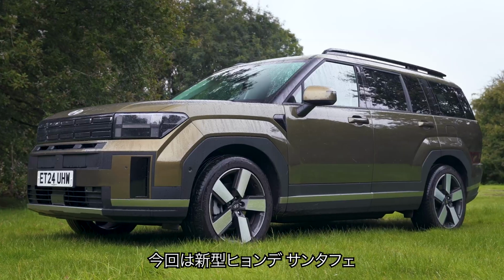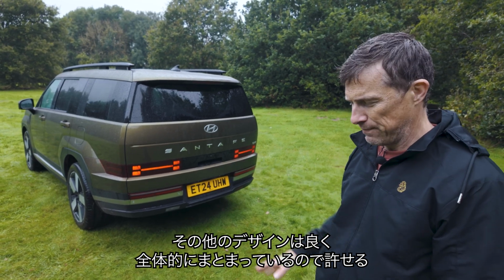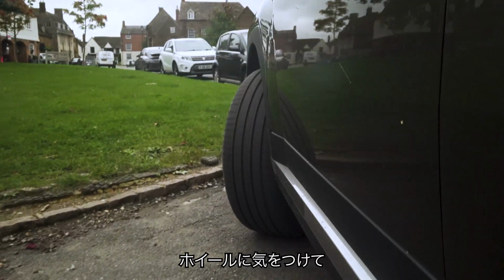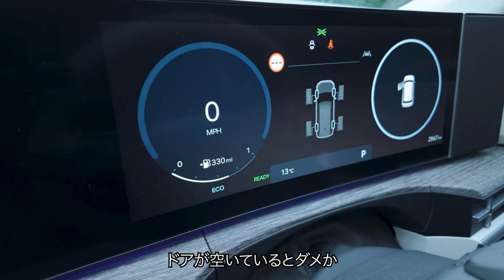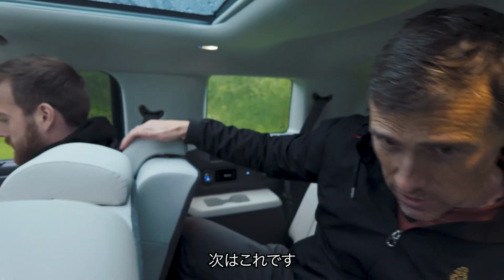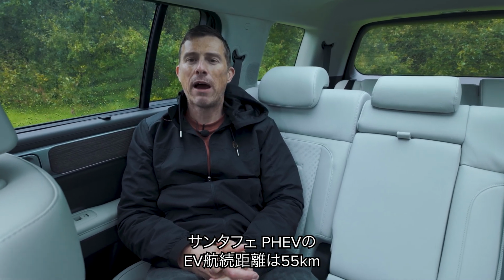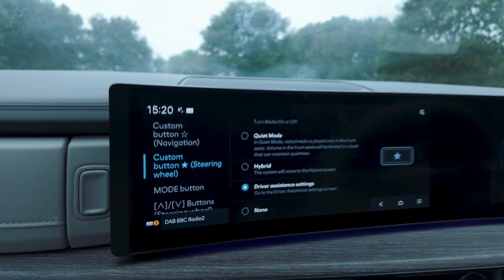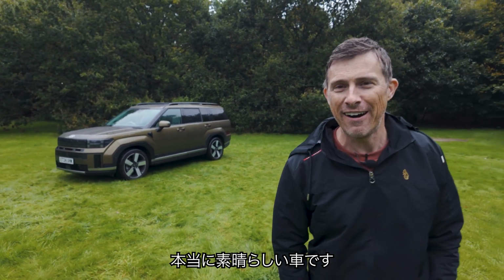【詳細レビュー】新型ヒョンデ サンタフェ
今回はヒョンデ サンタフェの紹介です。

見掛け倒しなのか、それともシュコダ コディアックや日産 エクストレイルに勝るのでしょうか。

外装デザインは徹底的にこだわり、ありきたりで平凡な外観のSUVを、おしゃれな7人乗り車へと変身しました。全体的な形はランドローバーのクラシックなデザインを少し取り入れているでしょう。H型のデイライトは個性に溢れ、前はミニマリストな印象であり、後ろはすっきりしています。

内装は実に快適な空間で、デジタルメーターと車載システムの画面を統合した湾曲スクリーンがあります。エアコン調整は独立したダイヤルがあり、シートは非常に快適で、車内の至る所に柔らかい素材が使用されています。カップホルダーが多く、大人でも3列目のシートに座れるため、実用性は全く問題ありません。

エンジンは1.6L 4気筒エンジンのみで、215馬力の自己充電式ハイブリッドと、253馬力のプラグインハイブリッドの2種類があります。

新型サンタフェの価格は900万円からで、オプションを追加すると980万円ほどです。
同クラスのライバル車と比較して、買いの1台となるでしょうか？
その答えは、マットと一緒に確かめてみましょう！